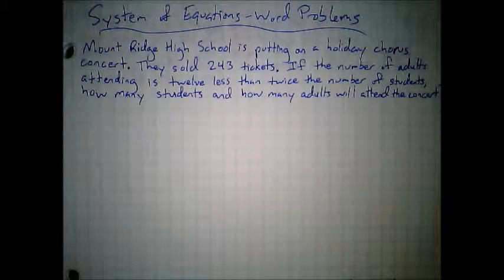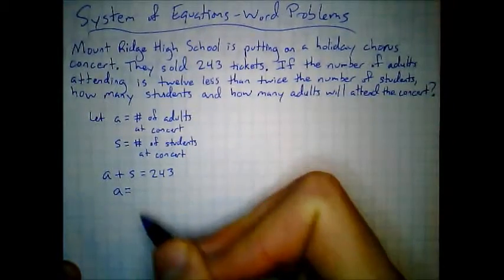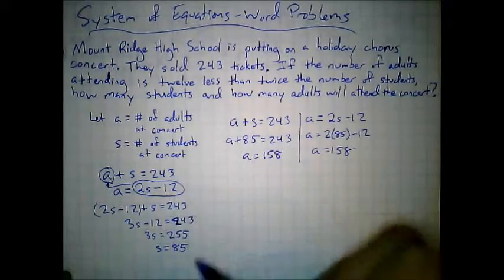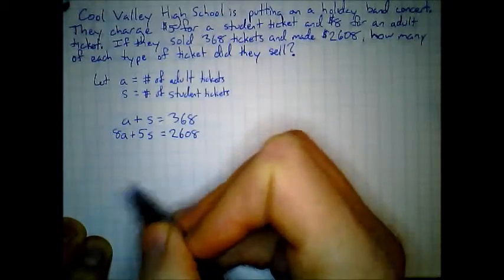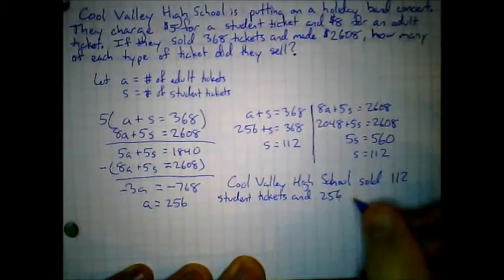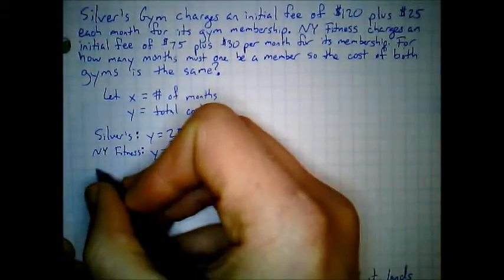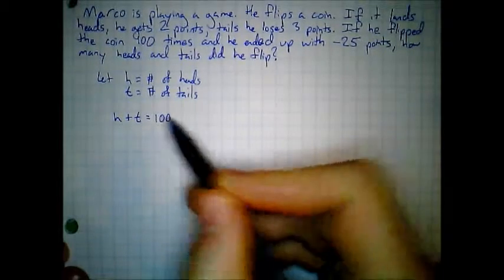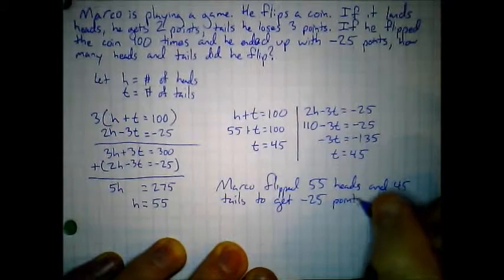Systems of Equations Word Problems